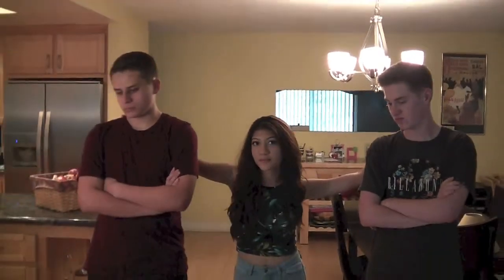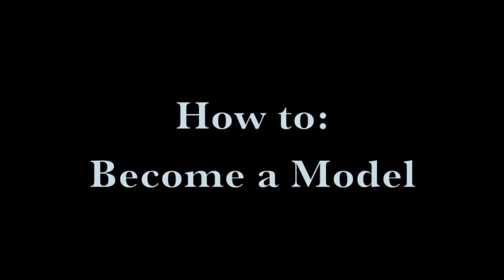How to be a Model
Aspiring to be a model? Well, Natasha Fisher is here to teach YOU... and also two idiots... how to become just that!